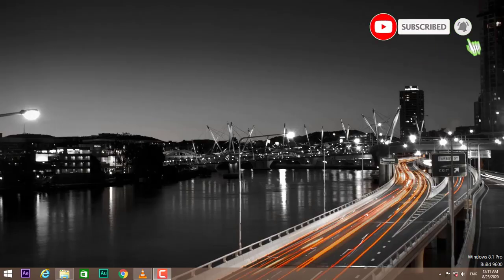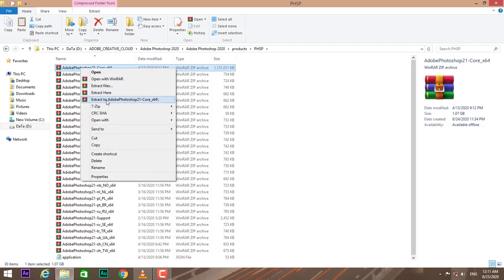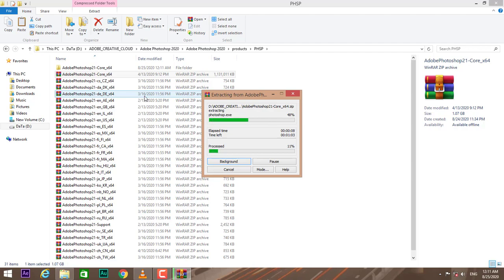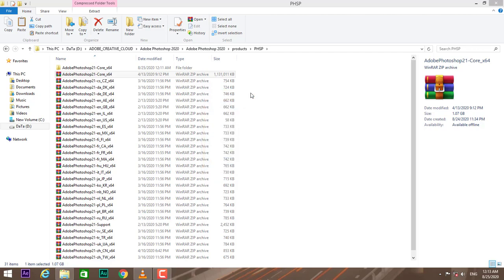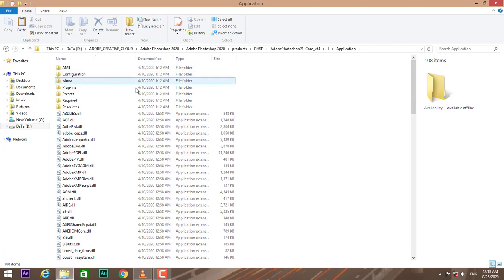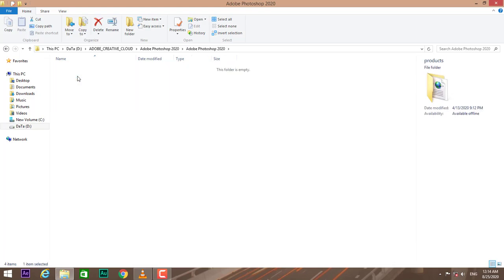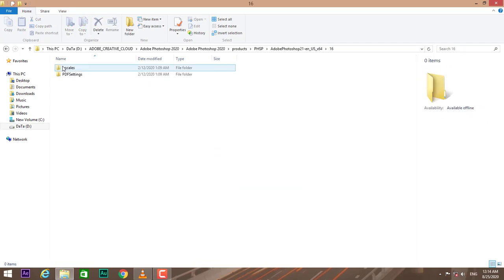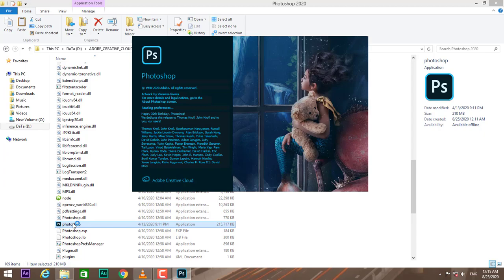ERROR Code 195 | Fix in one easy step | Photoshop Error 195 | How to fix error 195 | Windows 7,8,10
In this video, you will learn how to fix Adobe Photoshop Error 190 and 195.